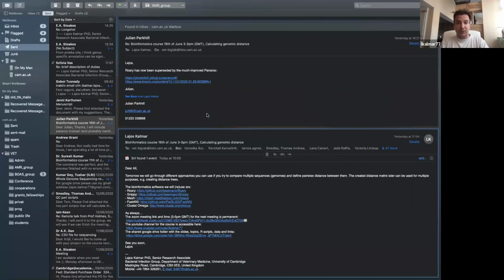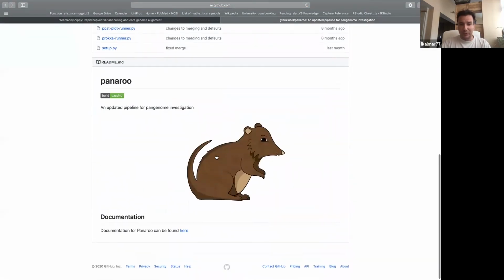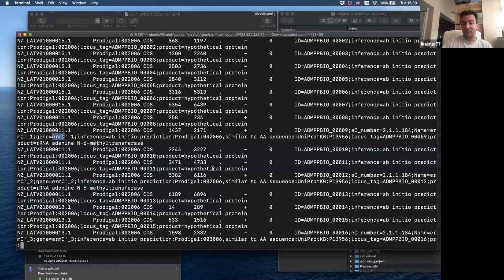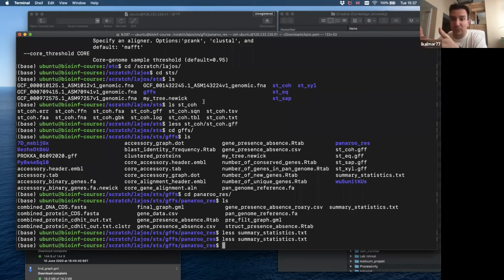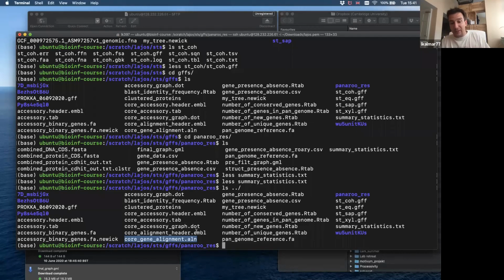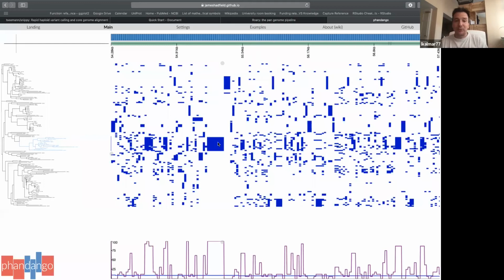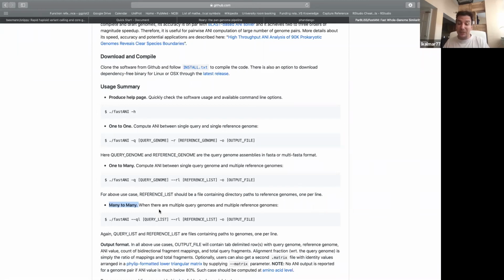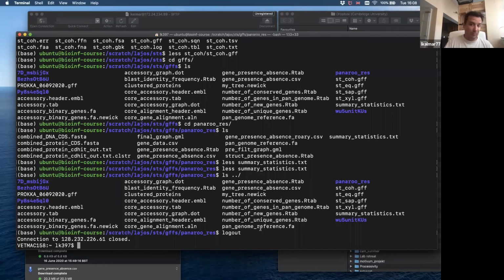019 Comparing genomes and define genomic distance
During this meeting we discussed different approaches to compare whole genomes, when and how to use these.